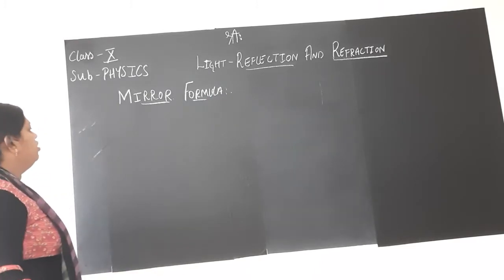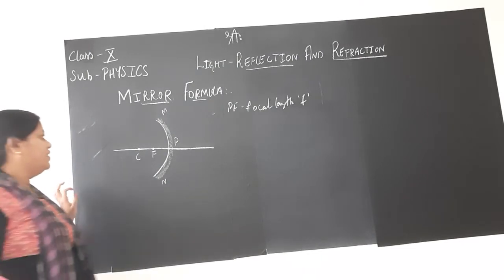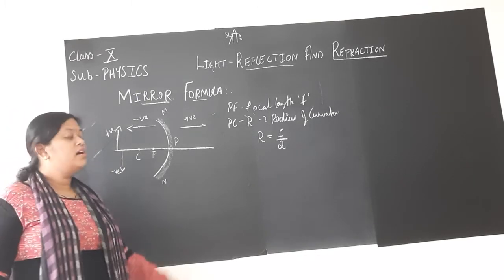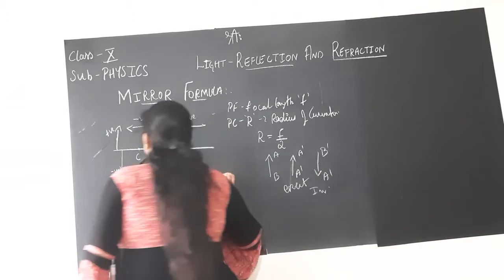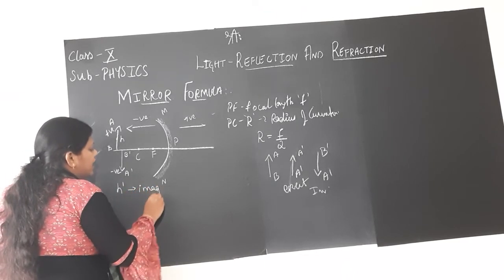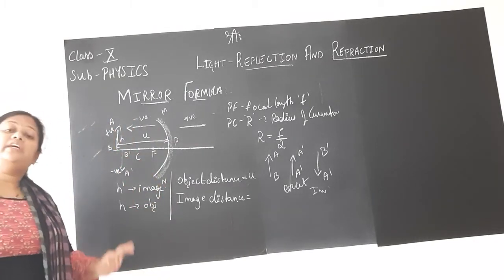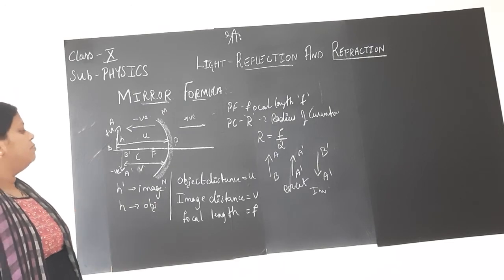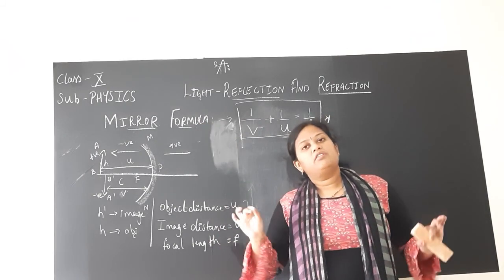Mirror formula video 10